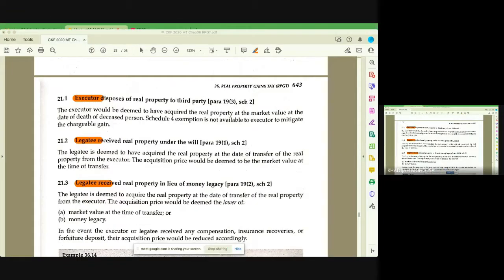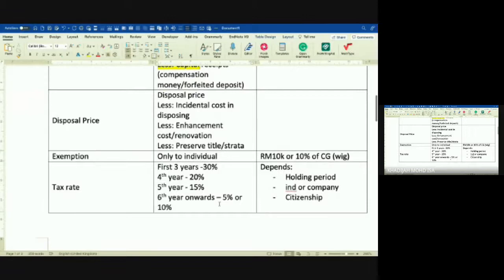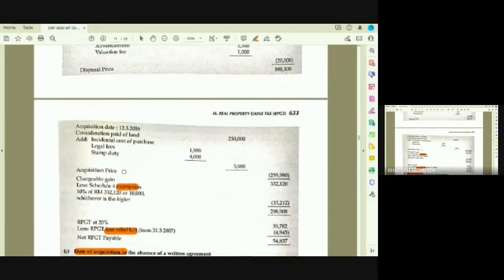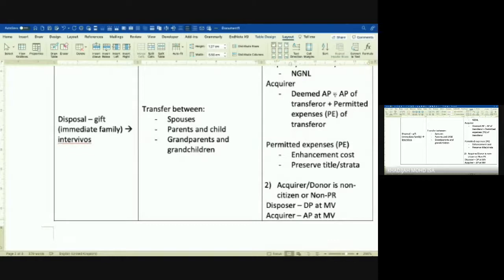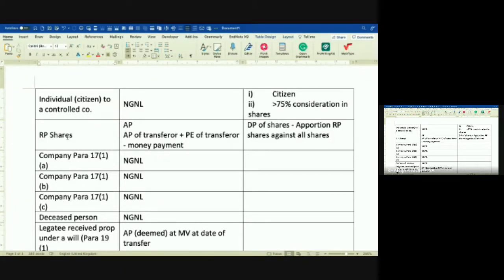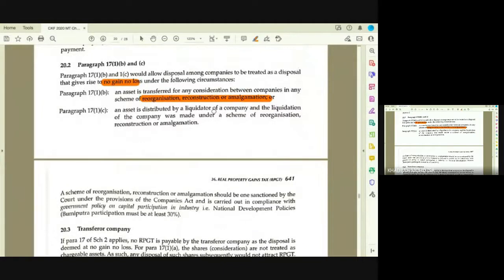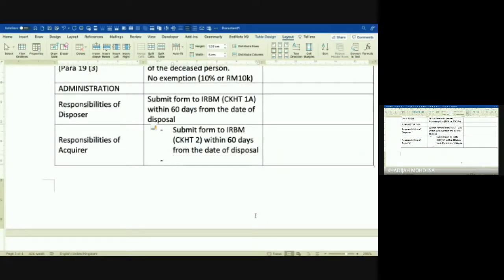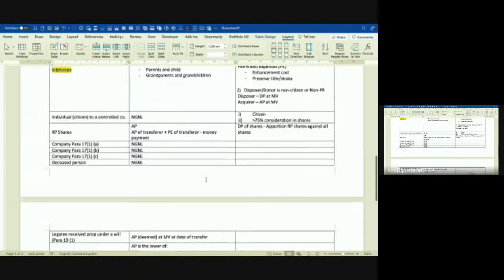SUMMARY ON RPGT